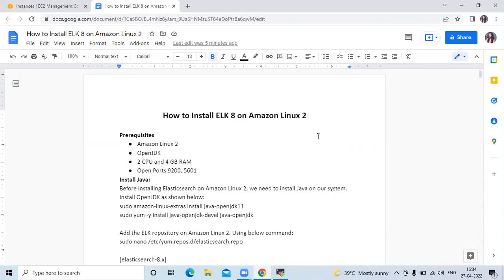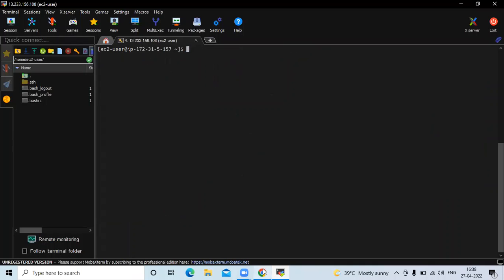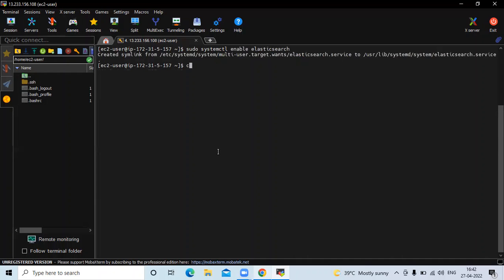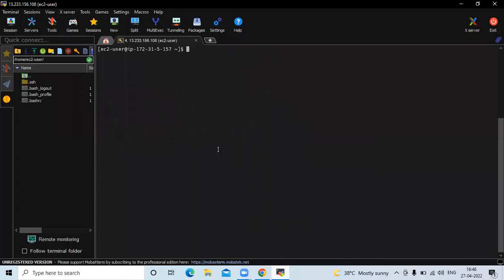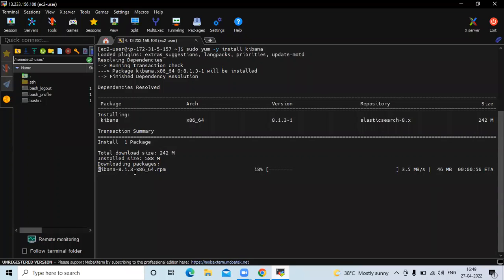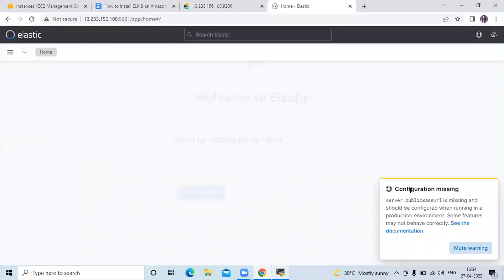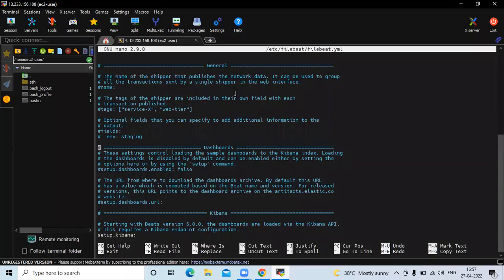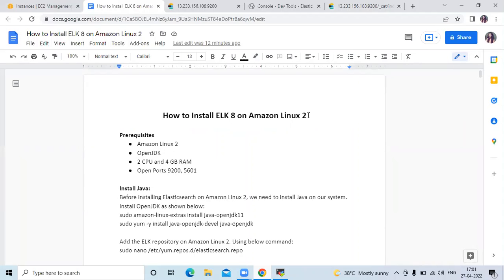How to Install Elastic Stack 8.x on Amazon Linux 2 | Configure Elasticsearch Logstash and Kibana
In this Video we are going to cover How to Install Elastic Stack 8.x on Amazon Linux 2 | Install and Configure Elasticsearch Logstash and Kibana on Amazon Linux 2/CentOS/Redhat | Elastic Stack Tutorial

0:00 What is Elastic Stack
2:10 Install OpenJDK, wget, curl 11 on Amazon Linux 2
5:10 Install and configure Elasticsearch on Amazon Linux 2
10:04 Install and configure logstash on Amazon Linux 2
12:40 Install Kibana on Amazon Linux 2
12:23 Install filebeat on Amazon Linux 2
18:30 Access Kibana Dashboard on Amazon Linux 2